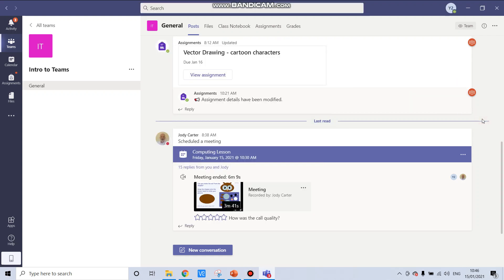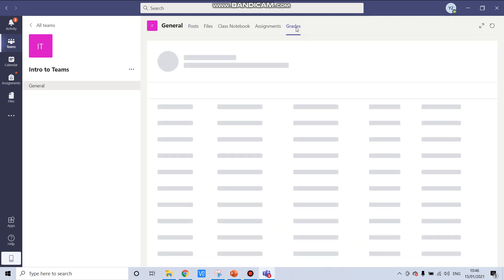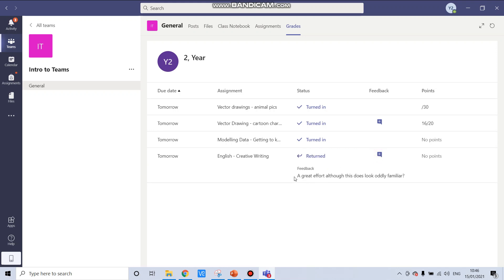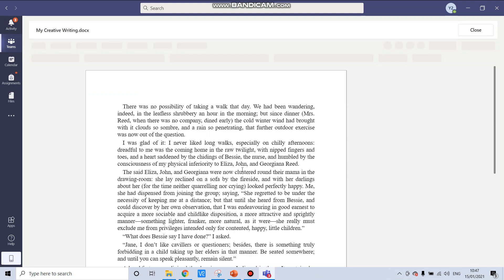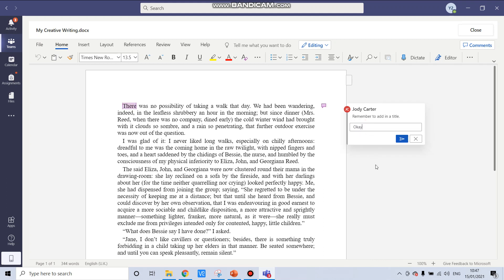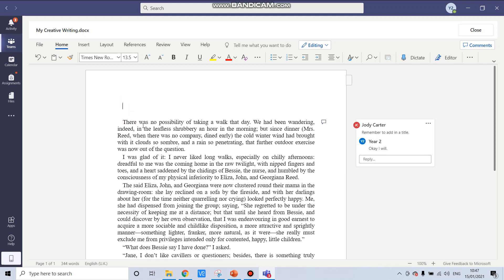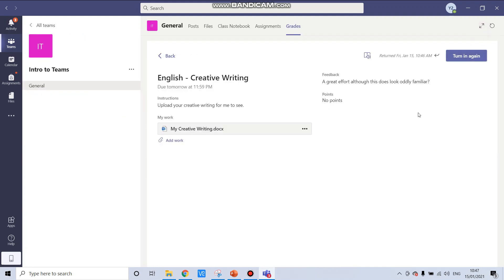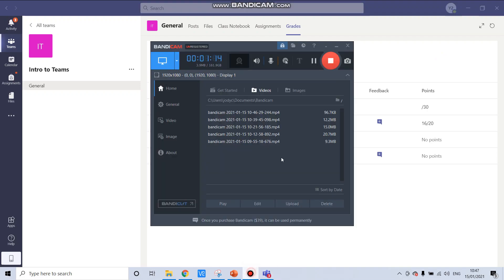6 Assignments corrections and feedback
An overview of how to review corrections and feedback on assignments (prep) completed in MS Teams, our virtual learning platform